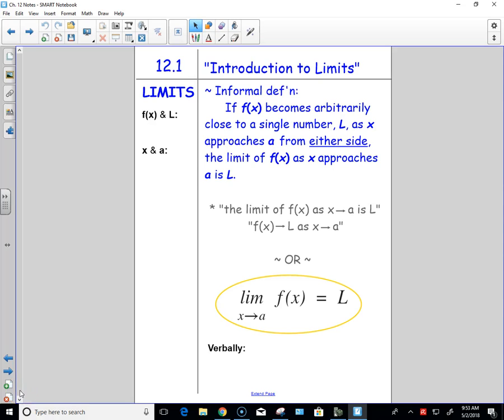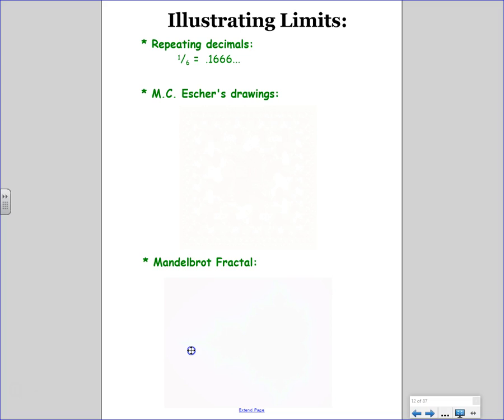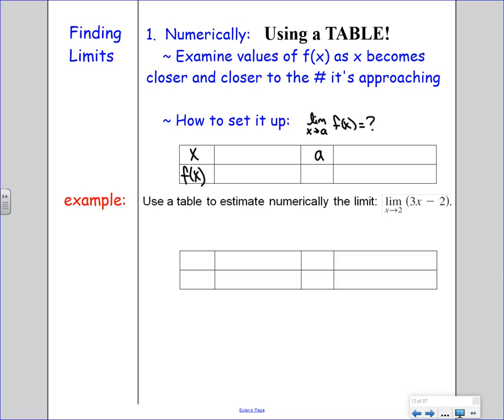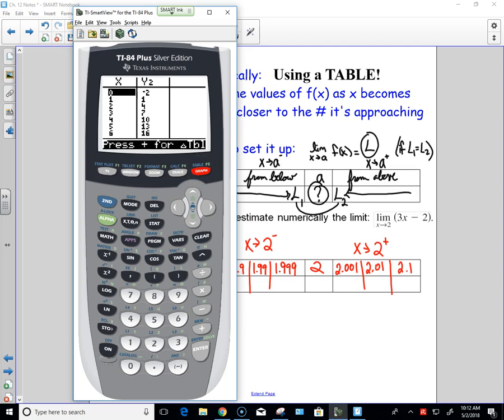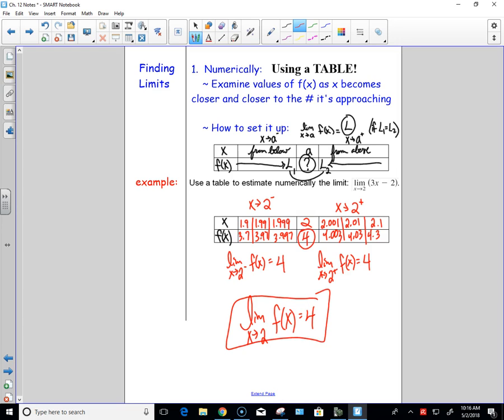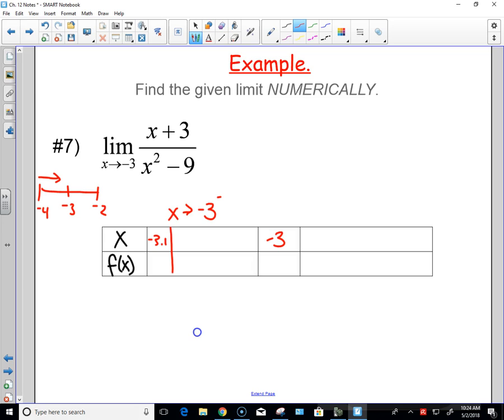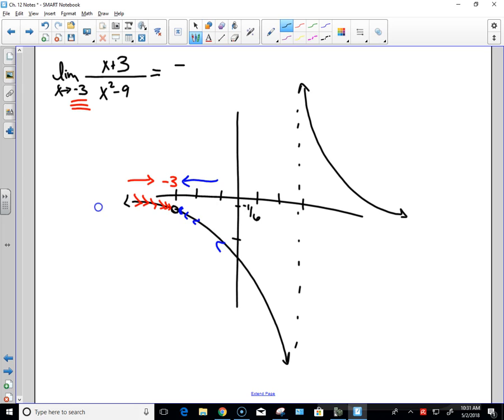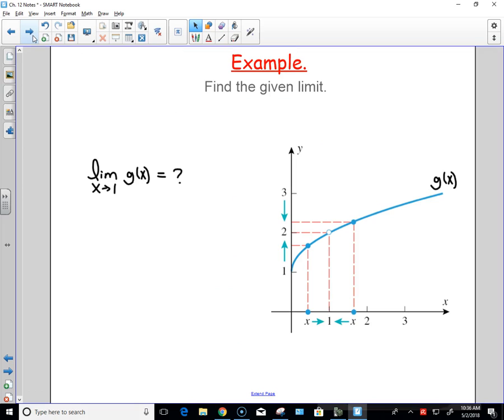HPrecalc 05 02 18